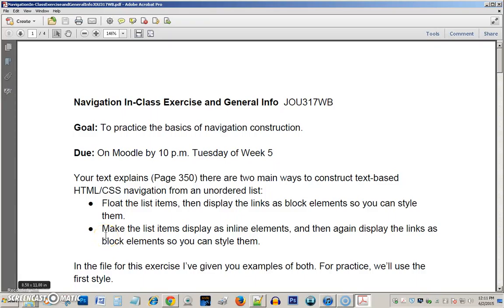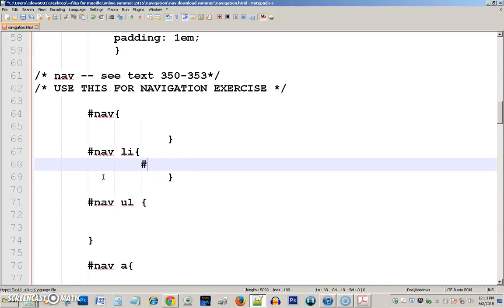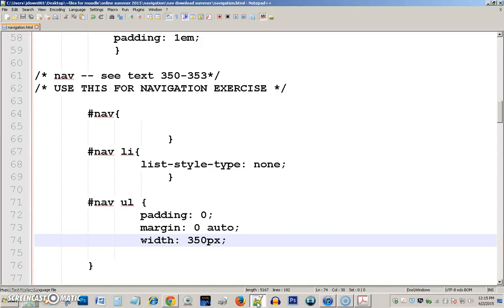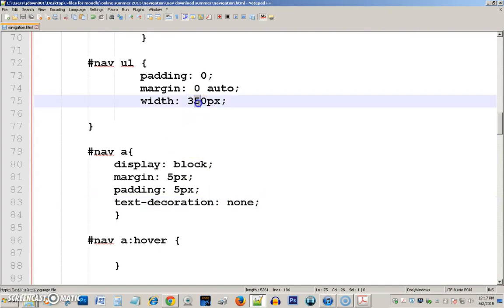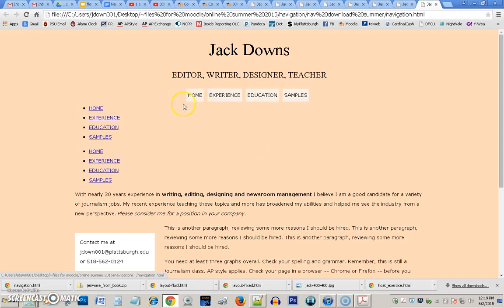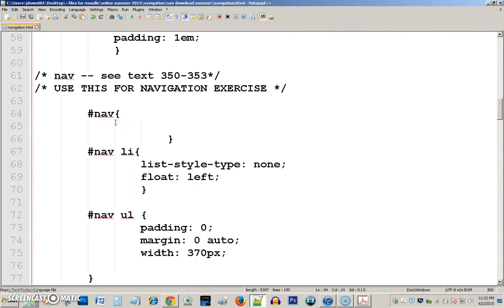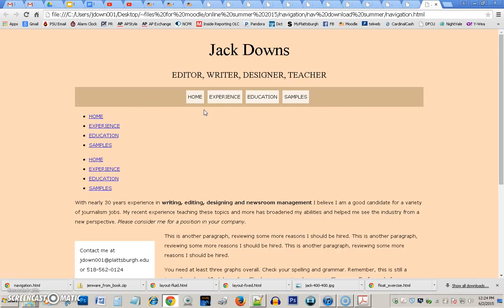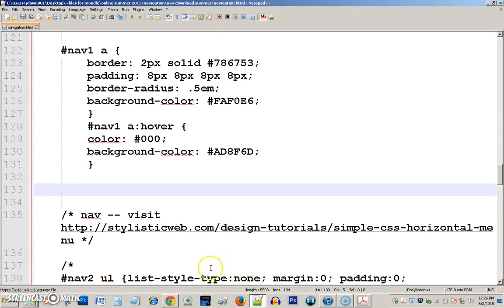JOU317WB -- Navigation Part 1